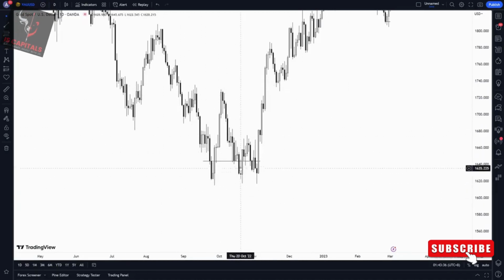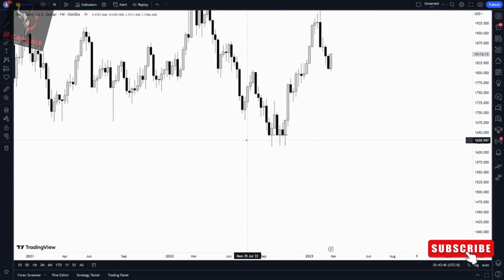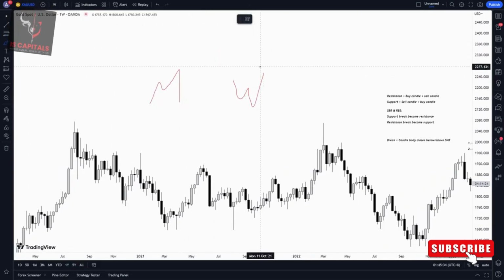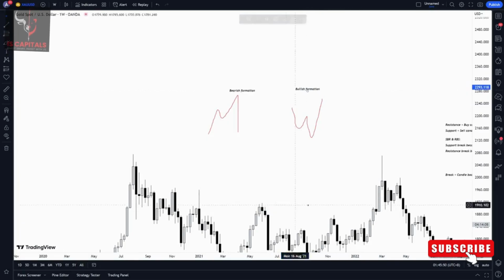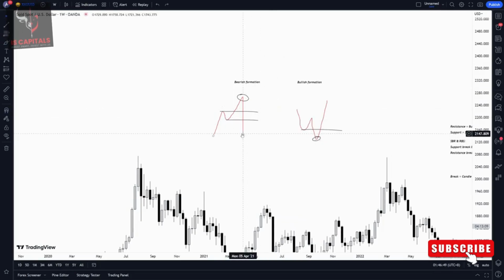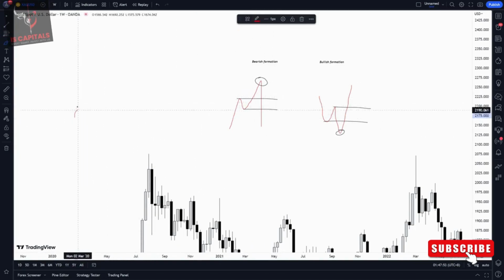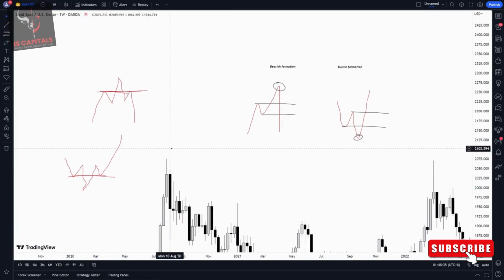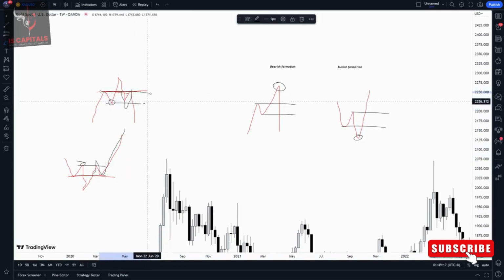Identifying Fresh Key levels | SNR Strategy Course no 1 | IS CAPITALS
forex trading how to make money
how can i make money from forex trading
how to make money using forex
how do you make money from forex trading
price action
forex strategies
fx strategy
currency pair
forex free signal
foreign exchange day trading
currency trading strategies
best daytrading course
day trading currency market
foreign exchange trading strategies
trader price action
duluth trading
oriental trading
trading view
adopt me trading values
check a trade
poe trade
trading standards
garden trading
trading 212
forex trading in dubai
what is forex trading
forex trading companies in dubai
forex currency trading news
fx trading forex
forex trading forex
forex pip trading
is forex trading legal in pakistan
forex trading time in pakistan
forex trading
forex trading strategies
forex
metatrader 4
metatrader 5
metatrader
meta trader
xm forex
forex broker
best forex trading platform
fbs broker
forex market
oanda forex
forex exchange
forex demo
forex signals
babypips
instant funding prop firm
how to pass prop firm challenge
zm capital
alchemistfx
best forex trading strategy
best forex broker for scalping
demand zone and supply zone
demand zone trading
supply and demand trading
on demand trading
demand and supply in stock market
demand and supply zone in trading
smc
smart money concept in trading
smc pneumatics
smart money concept
smc corp
smart money concepts forex
smc products
smc forex strategy
order block in trading
order block trading
order block indicator mt4
order blocks forex
trading order blocks
block orders trading
forex order block
order block candlestick
order block entries
order block entry
trading
forex trading
forex
interactive brokers
mt4
xm broker
the funded trader
mt5
binomo
Key levels
IS CAPITALS
is capitals
ISCAPITALS
iscapitals